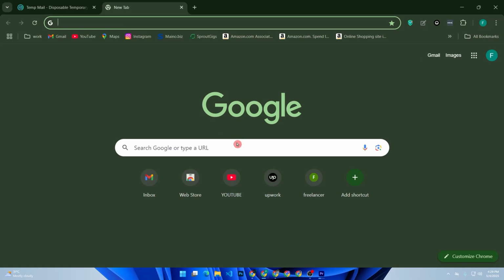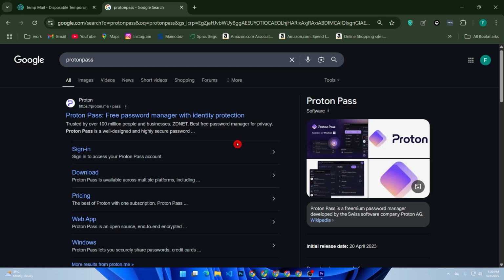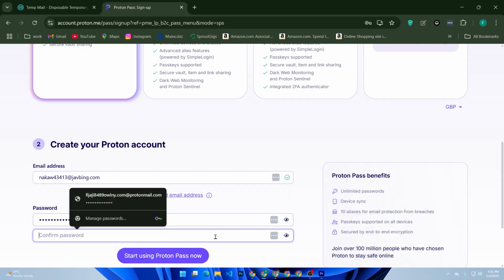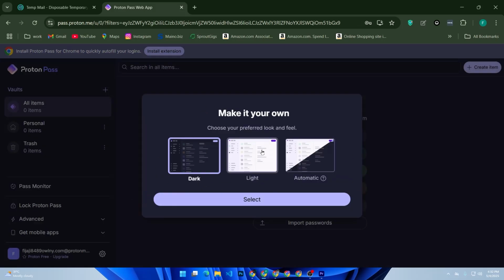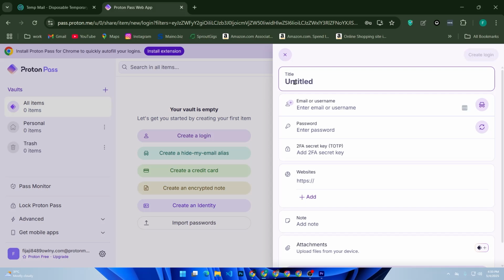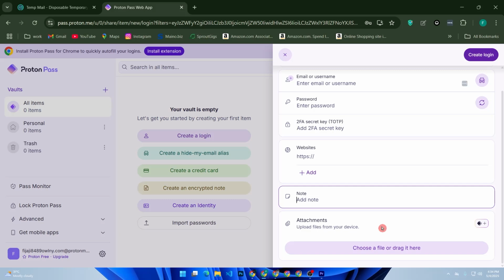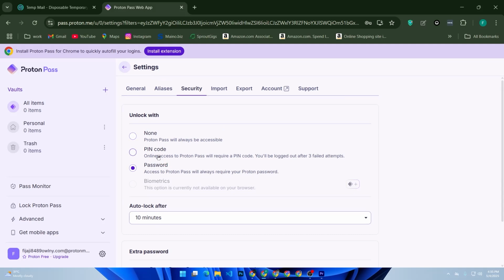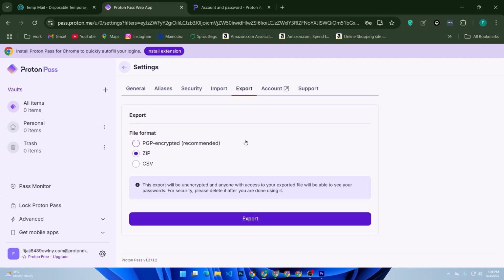Proton Pass Tutorial - 2025 | How To Use ProtonPass (Updated Guide)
In this video, you’ll get a complete Proton Pass tutorial that walks you through how to use this secure password manager effectively. Learn how to create, store, and manage your passwords safely with Proton Pass, and discover its key features like encryption, autofill, and seamless syncing across devices. Whether you're new to password managers or looking for a privacy-focused solution, this Proton Pass guide will help you boost your online security and keep your accounts protected.